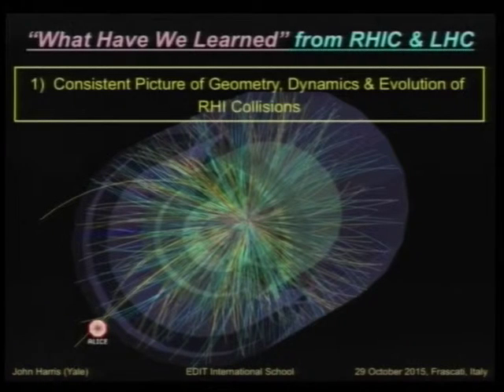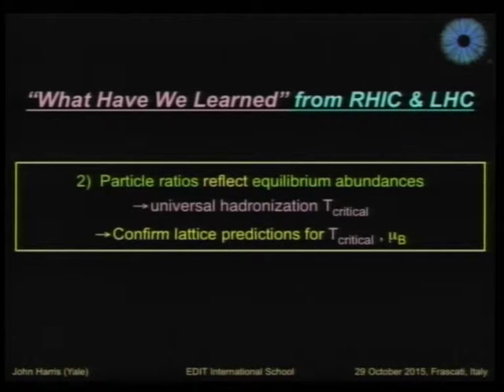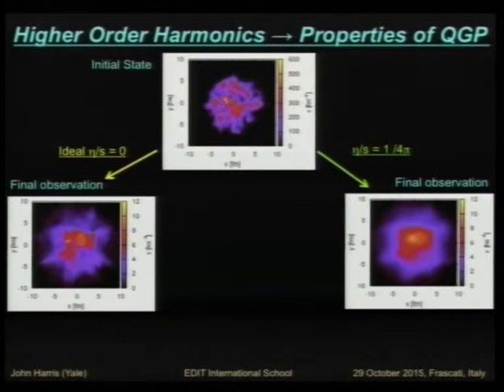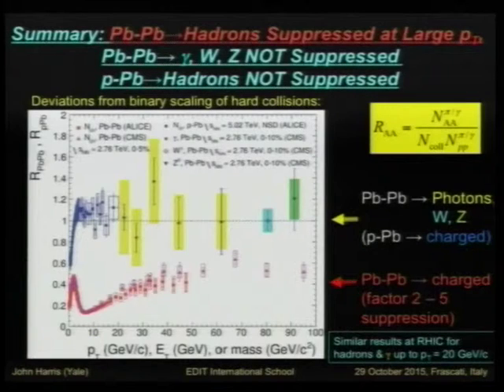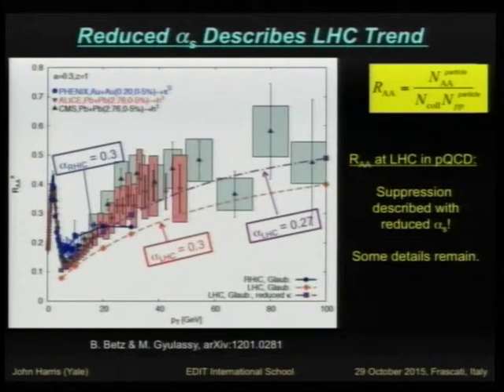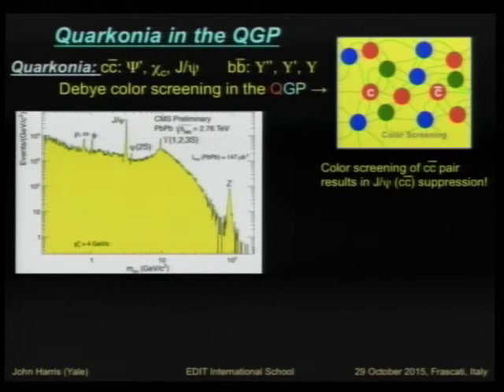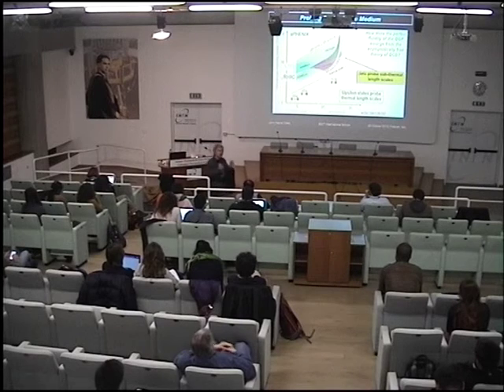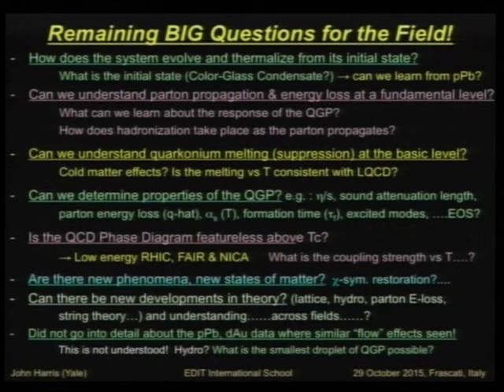Ultra-relativistic Heavy Ion Physics and Detectors - part 2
Speaker: John Harris (Yale University, USA)

29/10/2015 - EDIT School 2015
Auditorium Bruno Touschek
Laboratori Nazionali di Frascati (INFN-LNF)